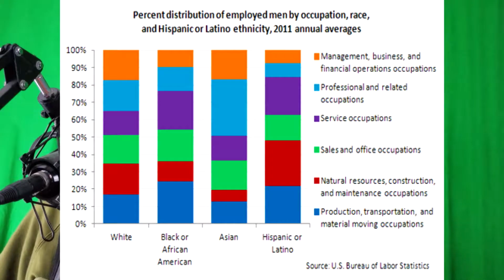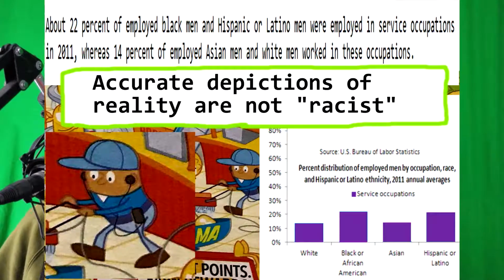Corny Pop Race skcus sgollek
Enjoy a cool summer on a hot soda day, CHILDREN.

OVEN MITTS DOWN.

KTHNXBYE